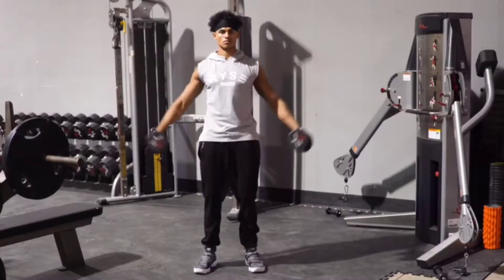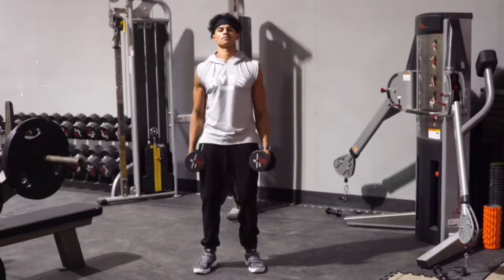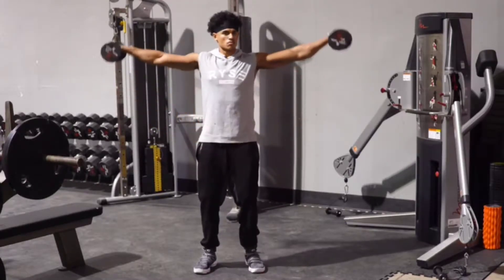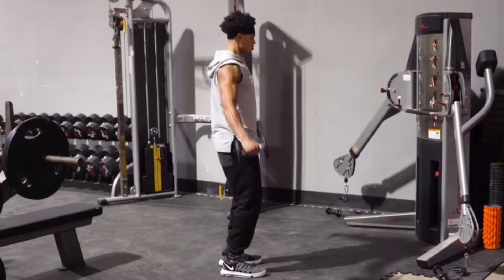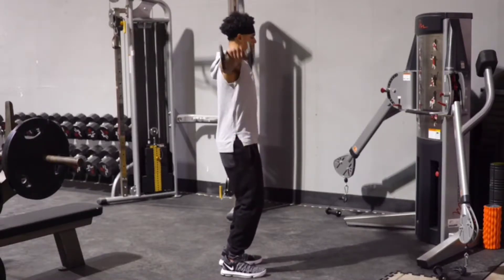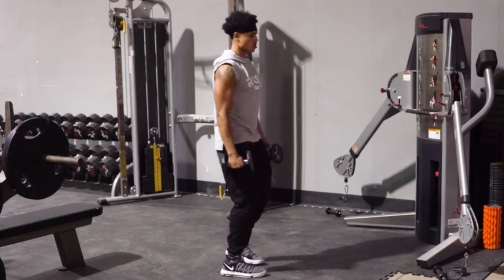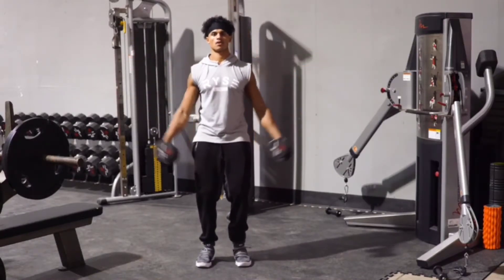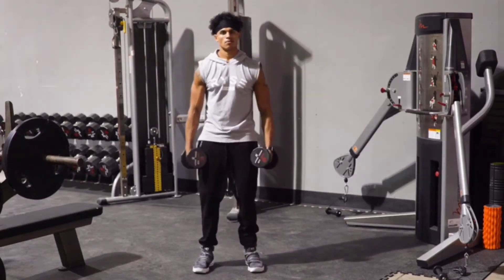Dumbbell Lateral Shoulder Raise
How to do dumbbell lateral shoulder raise